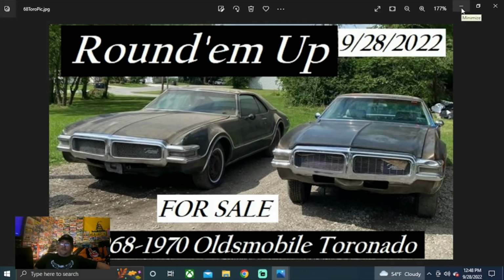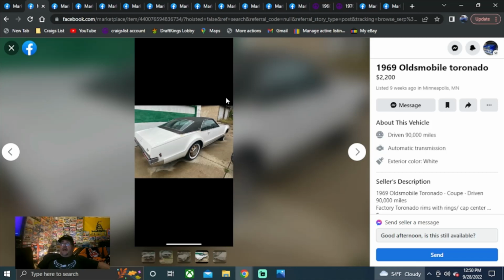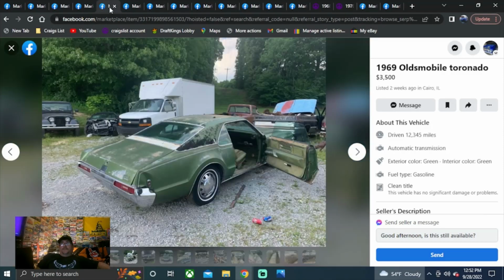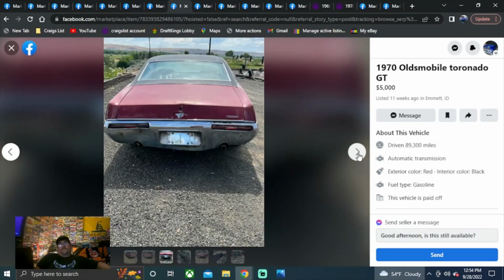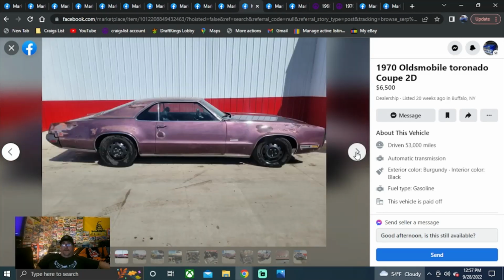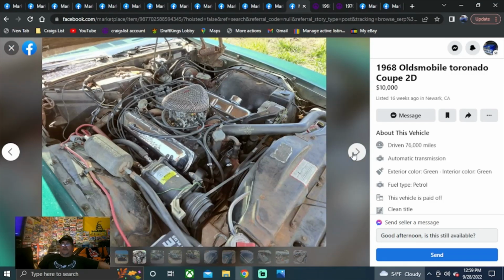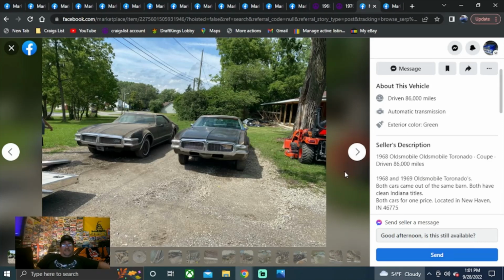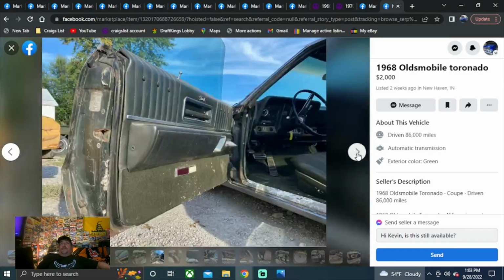FOR SALE 1968 1970 Oldsmobile Toronado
9/28/2022  at  8:25pm FOR SALE 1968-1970 Oldsmobile Toronado FOR SALE Search over lower U.S. 48 States all listed ON Craigslist & Facebook MARKETPLACE as of 9/28/2022 this is a Subscriber Request and like this subscriber if you would like to find a classic car or dream ride  its easy to do JUST  SUBSCRIBE!!! ITS FREE!!! THEN & DROP IN THE COMMENTS THE MAKE & MODEL & I WILL ROUND'EM UP FOR YOU!!!